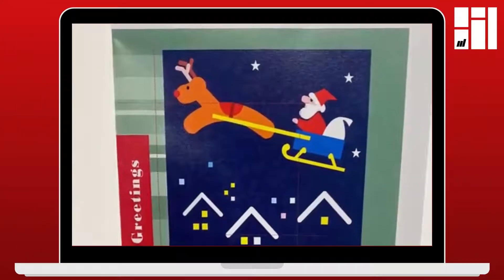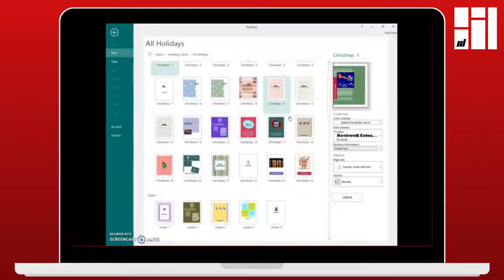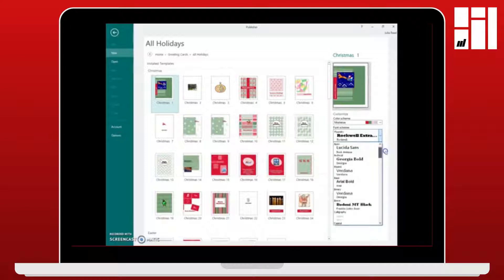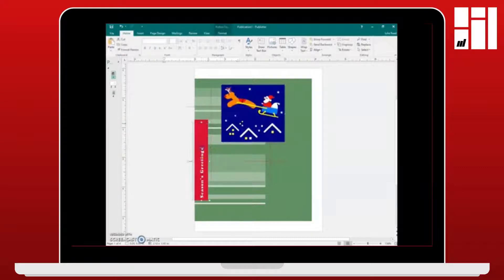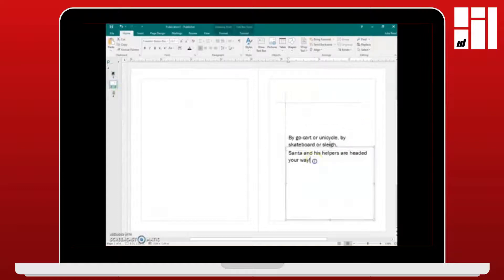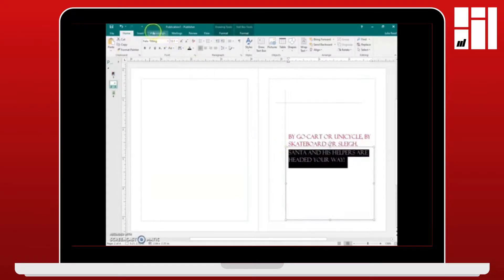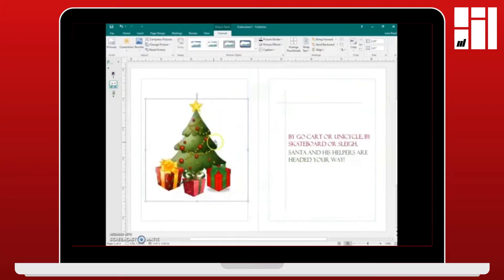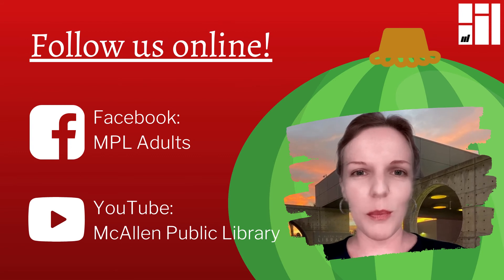Christmas Cards on Microsoft Publisher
Learn how to make your own Christmas cards on Microsoft Publisher. Don't have Publisher? Come use it at the McAllen Public Library Computer Lab!